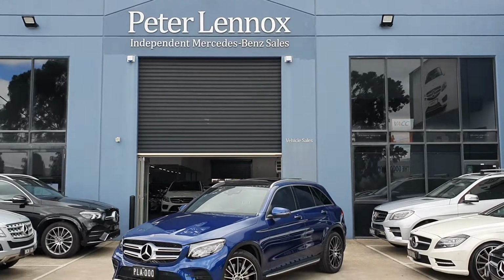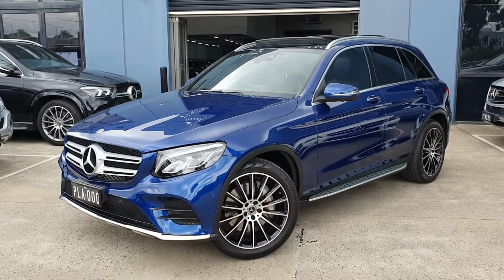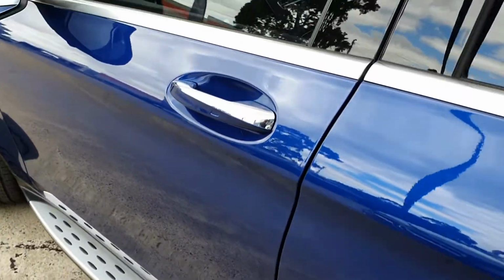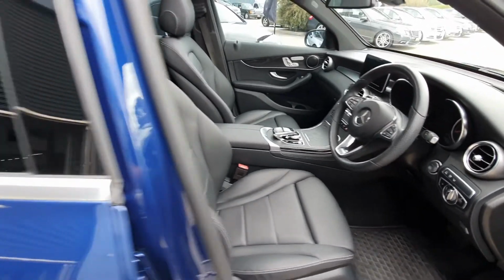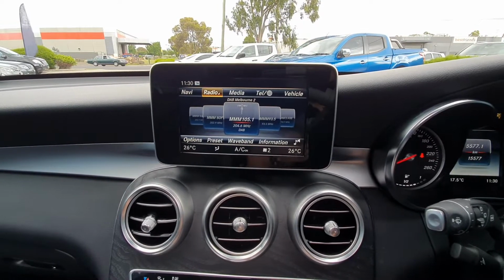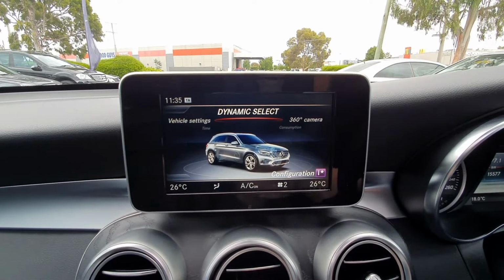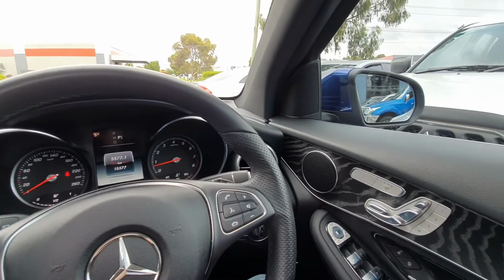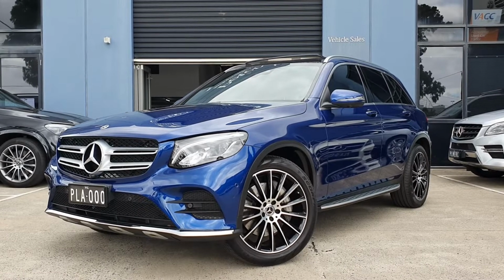2019 Mercedes GLC200 X253 SUV Car of the Week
2019 GLC200 X253 • $79,990 DRIVEAWAY • 15,572 KM's • BRILLIANT BLUE • BALANCE OF WARRANTY & LOW MILEAGE
The GLC SUV has become very popular this year, and we've probably sold more of these medium-sized SUVs than any other model! They usually come in classic Mercedes Silver or white, but now and then, we get something a bit more unique, a bit more fancy, you might say!

This stunning Brillian Blue GLC200 pops right at you and instantly gets noticed by all who gaze upon it! It is a beautiful colour and gives this GLC a unique look. But apart from looking fancy, this GLC 200 is also full of options and comes with very low mileage, only just over 15K on the clock! You also get the AMG styling package, heated front seats and a large Panoramic sunroof! This is the Urband Edition and comes with the new car warranty balance for your peace of mind!

Highlights:
- Smartphone Integration package (Apple car play/Android auto)
- Heated front seats
- Panoramic sunroof
- Exterior chrome package
- AMG Styling package
- AMG line Exterior sports package
- AMG 20" Alloy wheels
- Rubber Floormats
- Service booklet & 2 keys

This GLC200 is finished in Brilliant Blue Metallic paint with a Black Leather interior and Aluminium trim pieces. It comes with a 360-degree camera, parking guidance, cruise control, blind spot, active park assist. Memory package, audio 20 command with sat/nav, Bluetooth phone/audio, digital radio, heads up display, A/C Cooling power package, keyless entry/start, dark privacy glass, remote auto boot, folding mirrors, collision warning system and much more!

With its popping Brilliant Blue colour and balance of new car warranty and the low mileage, this is one very unique and beautiful GLC SUV!

The GLC's are now very popular, so if you want one that's a bit unique, pick up that phone and get in touch today!